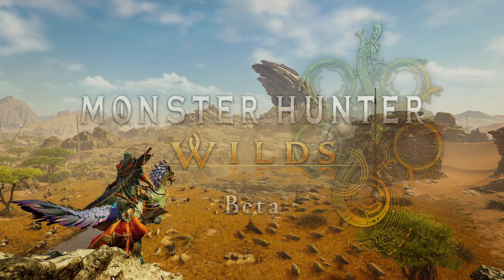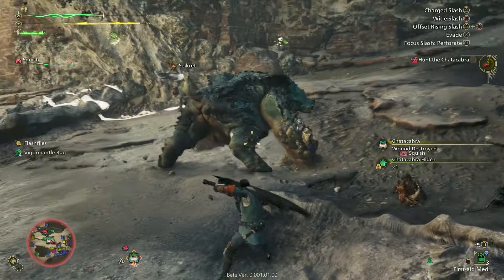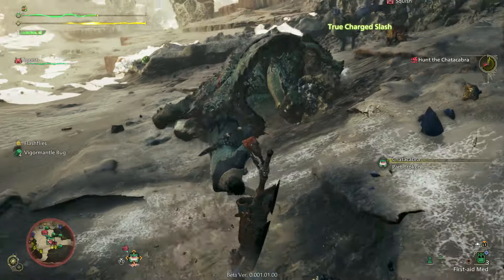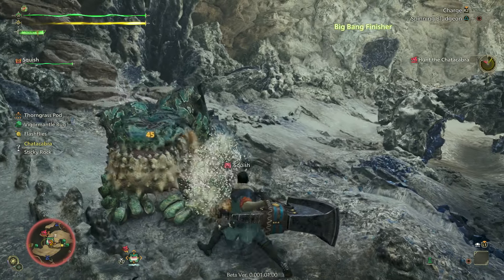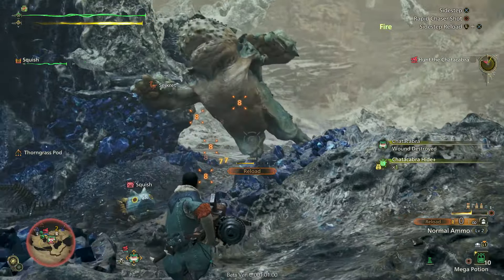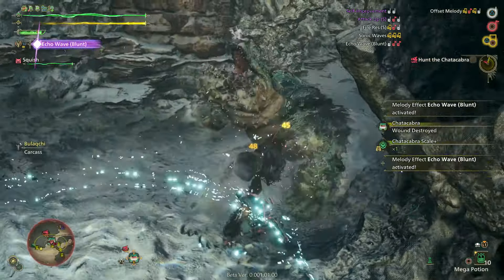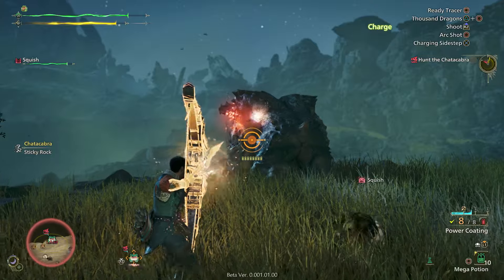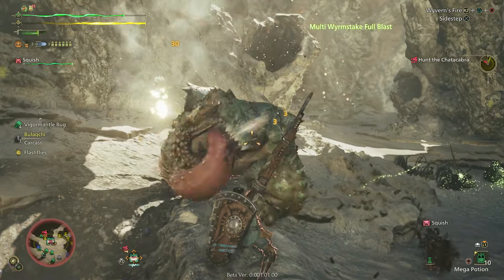The 5 STRONGEST Weapons in Monster Hunter Wilds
Breaking down 5 of the most powerful weapons in Monster Hunter Wilds Open Beta

ULTIMATE WEAPON TIERLIST For Monster Hunter Wilds (Open Beta)